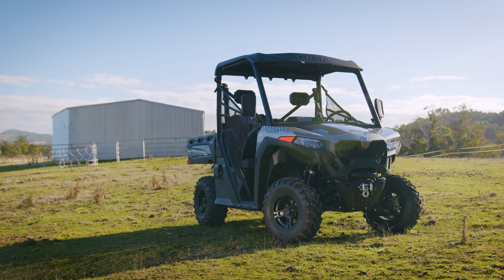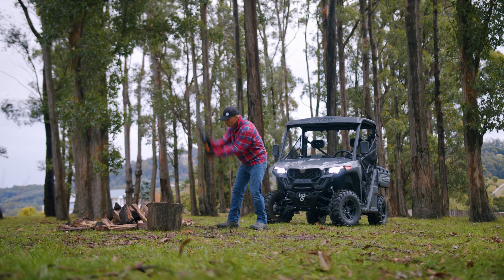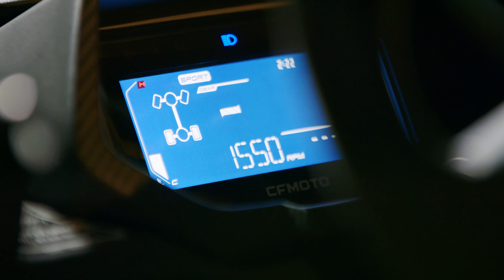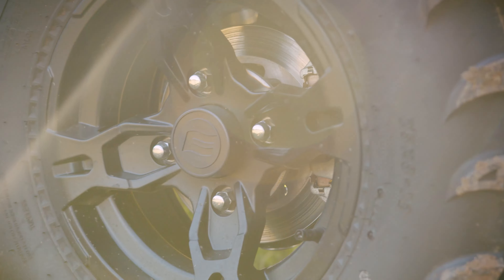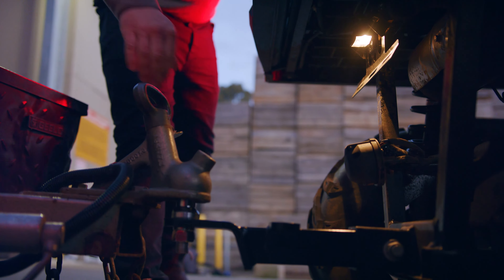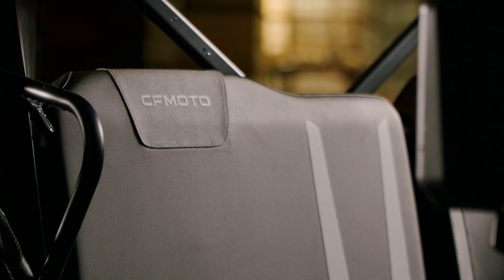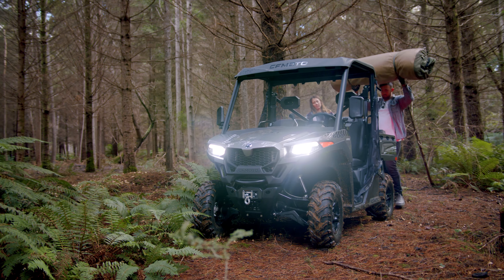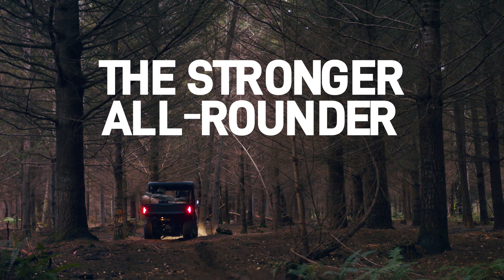UFORCE 600 Features Colour 4k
CFMOTO TANZANIA